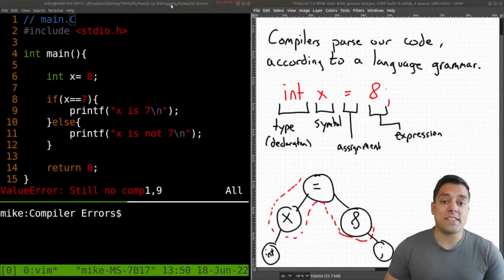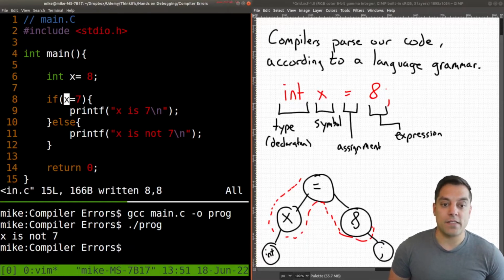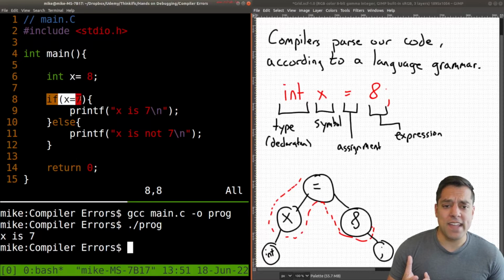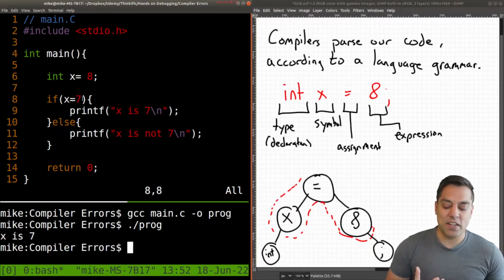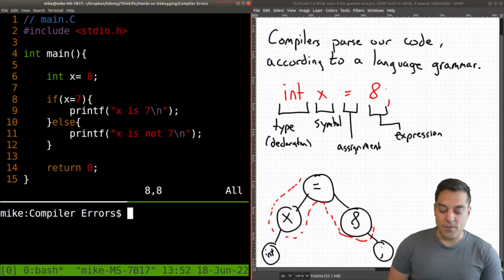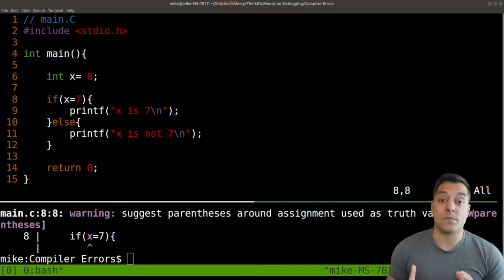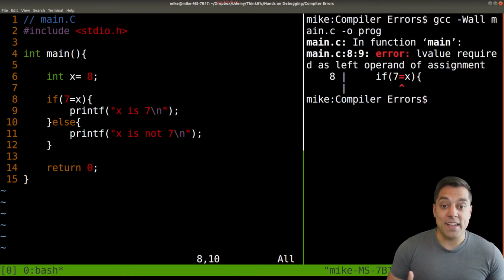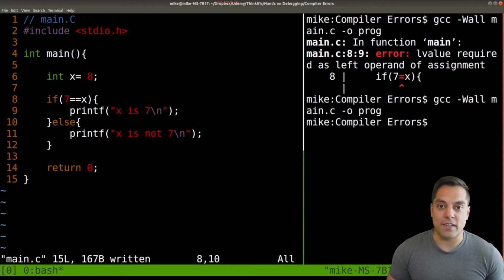Compilers cannot read our minds [Free course lesson preview]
*FULL DEBUGGING COURSE AVAILABLE*

►Lesson Description: This is a free lesson from my course, showing you how even simple logic bugs enter our program, even though they may be syntactically correct.